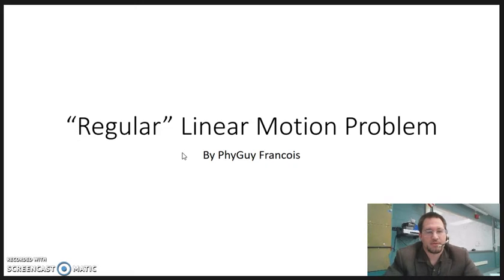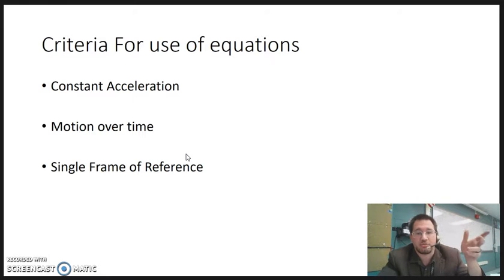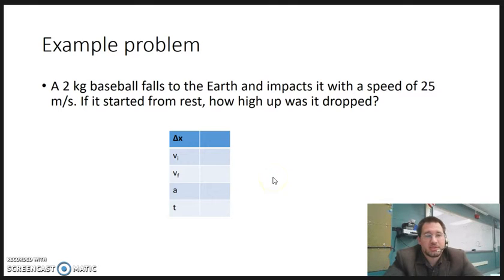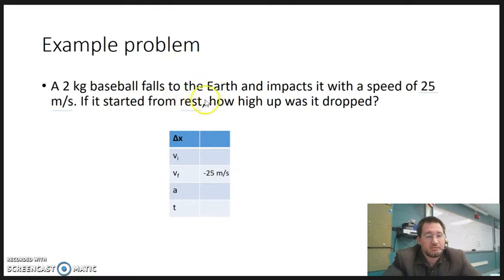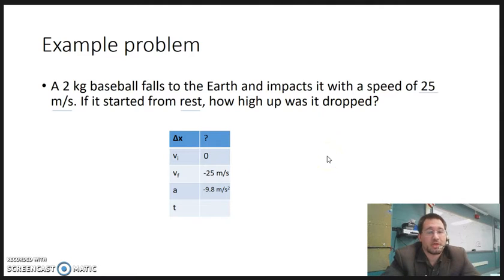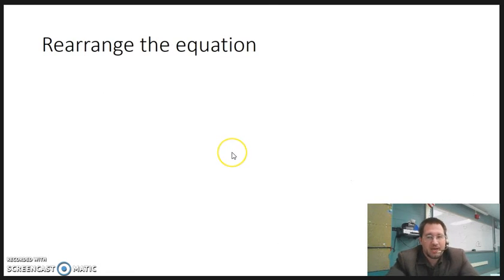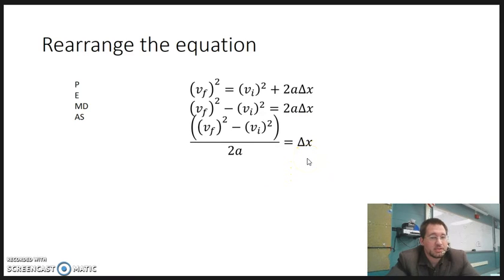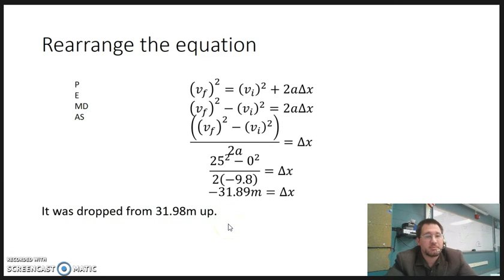REgular linear motion problem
regular linear motion calculation video